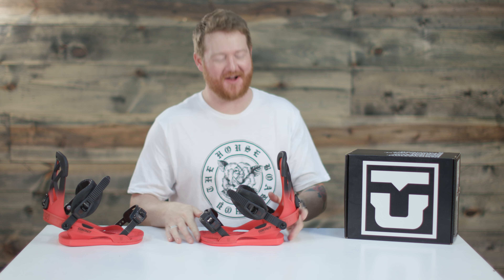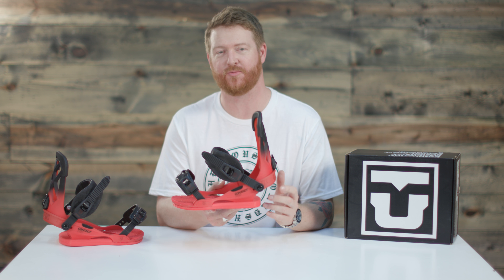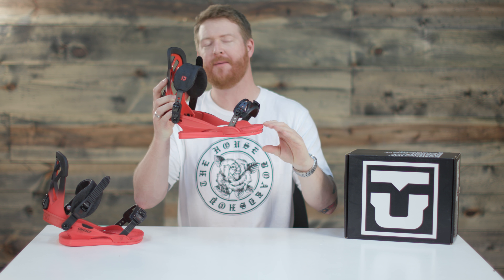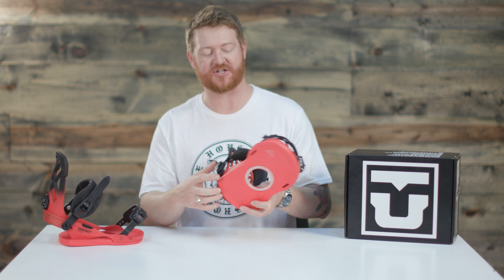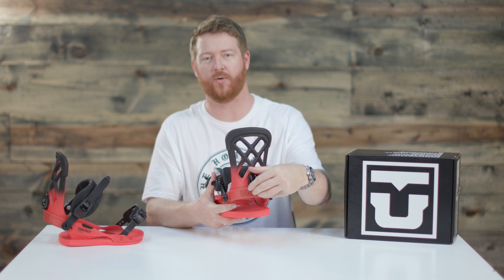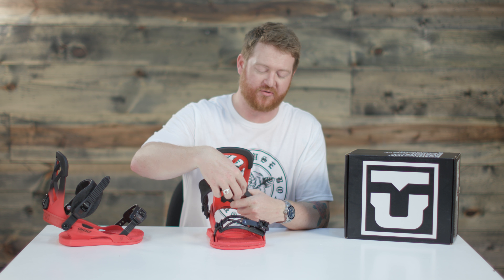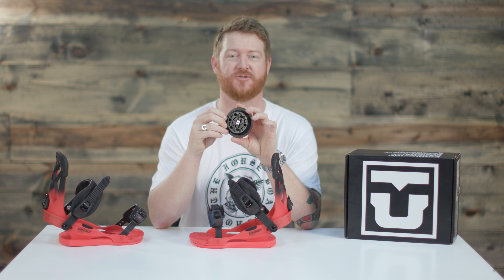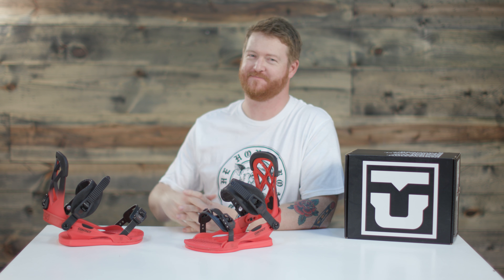2018 Union Contact Pro Snowboard Bindings - Review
The 2018 Union Contact Pro Bindings are all mountain, freestyle bindings. They're lightweight and feature fully adjustable appeal. Gigi Ruf is the brain behind these bad boys.